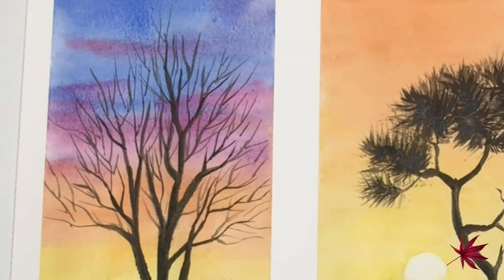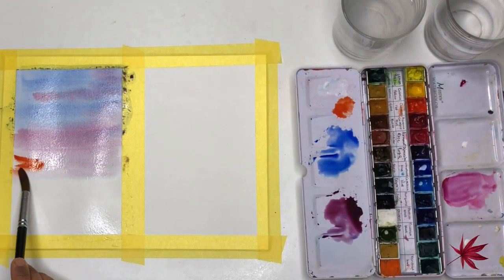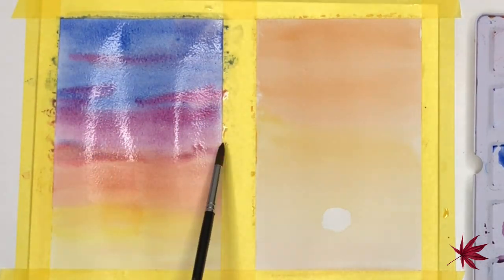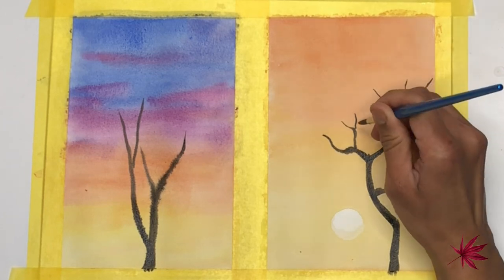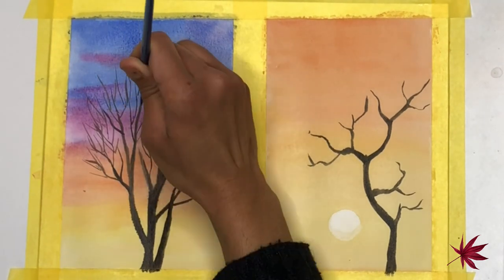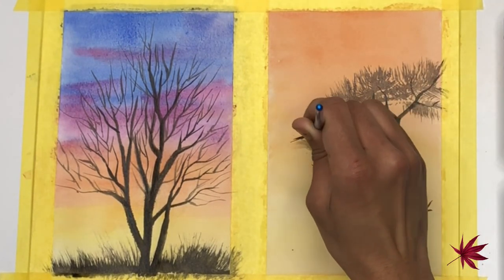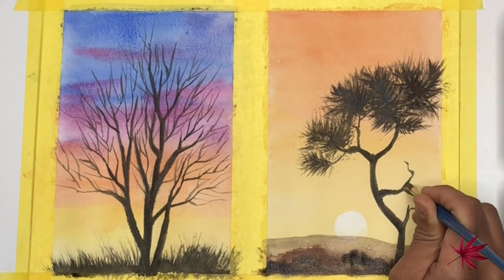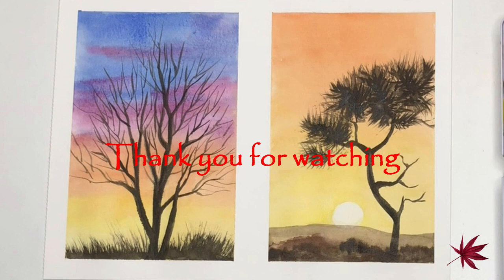Watercolor Tips and Techniques | Watercolor Sunset painting for Beginners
Hey everyone! Try out this fun and easy tutorial which is perfect for beginners where I will show you how I painted watercolor  sunset  using wet on wet and wet on dry techniques.You will also see how we can create a variegated wash and a 2 color wash. Hope you enjoy painting along with me.

1. Canon XL Watercolour 300 GSM A4 sketchpad

2. Bomeijia watercolour brushes - WLOT Acrylic Paint Brush Set - 9 Taklon Brushes,Long Handle

3. Winsor & Newton Cotman Watercolour tube paints

4. Permanent Rose

9. White gouache

10.Frog tape